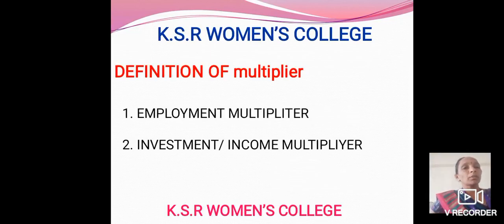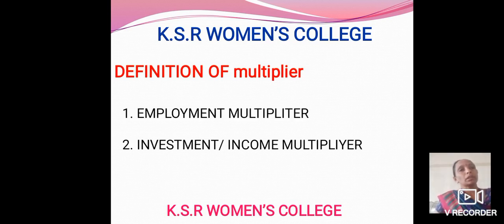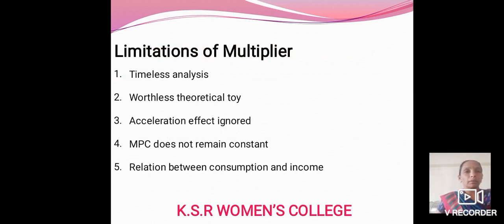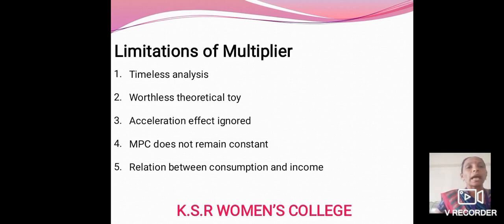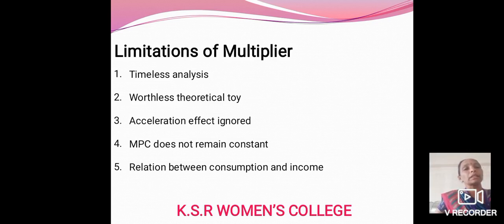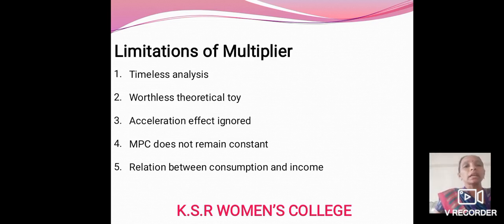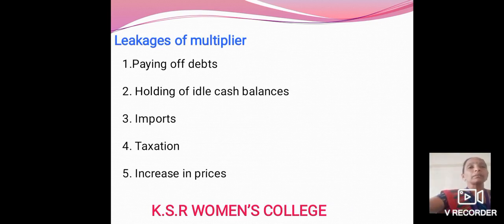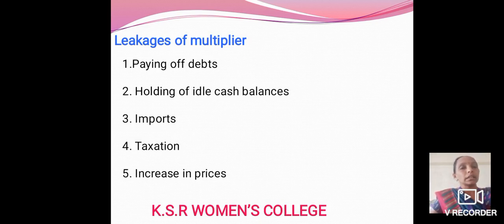LCS : Macro economics Unit 1 | Mrs. P. Sudha